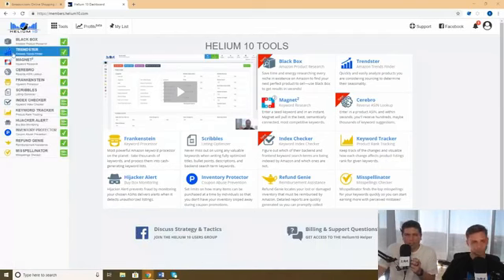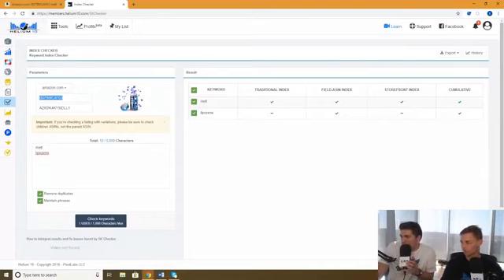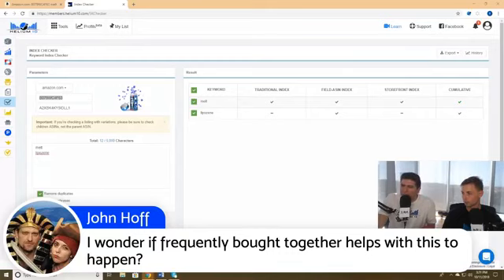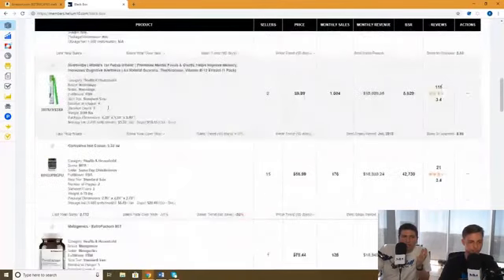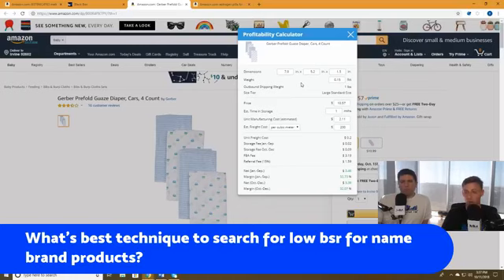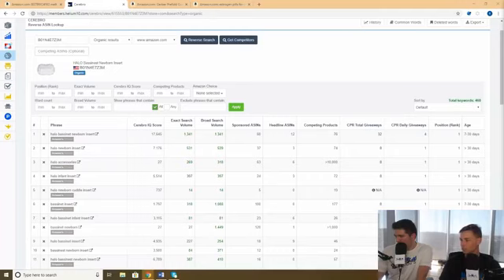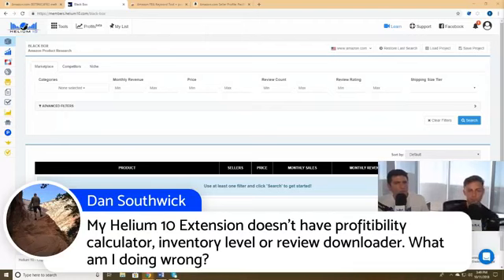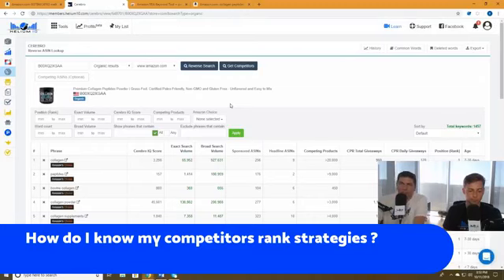Frequently bought together & what to do if sales velocity slows | Helium 10 AMA Ep. 24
Not a Helium 10 Member yet? Create your free account